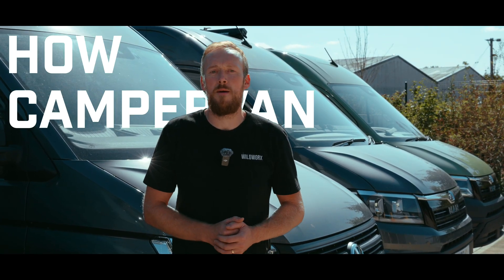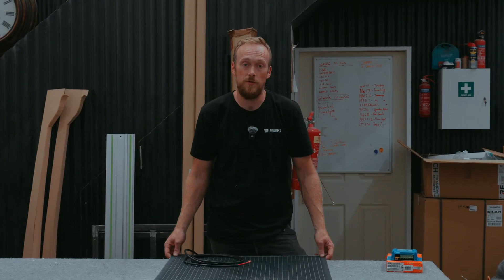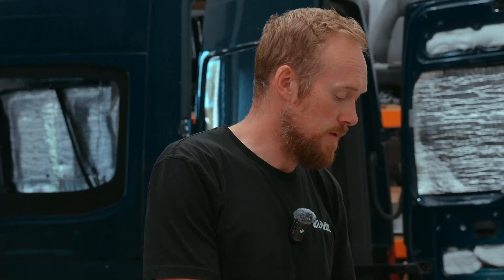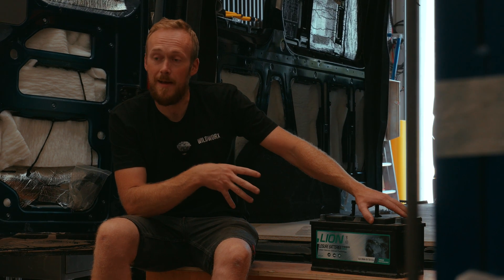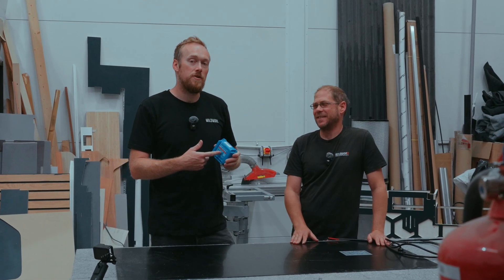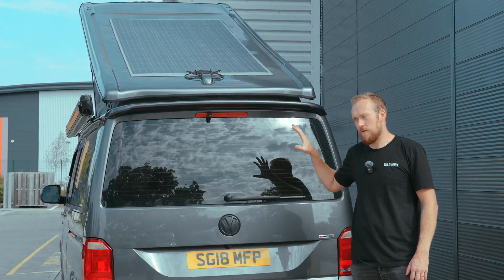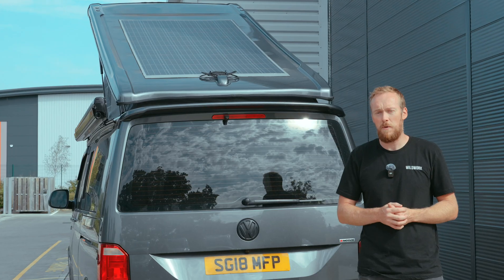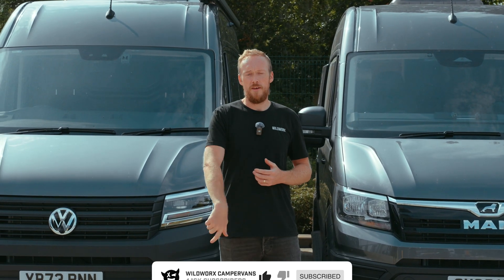Campervan Solar 101: Everything You Need to Go Off-Grid (Full Beginner Guide)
Thinking about fitting solar panels to your campervan but not sure where to start? In this video, we break down exactly how campervan solar power works — from the panel on your roof to powering all your appliances off-grid.

We’ll cover everything you need for a simple and reliable campervan solar setup:

- Solar panels: rigid vs. semi-flexible
- Charge controllers: PWM vs. MPPT
- Batteries: lead acid, AGM, and lithium
- Inverters for 240V power
- Wiring, fuses, and safety tips

You’ll also learn common mistakes people make when installing campervan solar, and how to avoid them — from cable sizing to fuse protection and panel mounting.

Whether you’re planning a weekend trip or full-time van life, solar power gives you freedom and independence. No campsites, no generators — just clean, renewable energy from the sun.

Chapters
0:00 Intro
0:20 Why campervan solar is essential
1:21 Types of solar panels
3:46 Charge controllers explained
5:22 Batteries: lead acid vs lithium
6:16 What an inverter does
9:13 Matching panels with controllers
10:16 Real-world setup examples
11:54 Common solar install mistakes
12:29 Is solar worth it?

If you are interested in off-grid van builds, modifications, and custom camper conversions, this is the series for you.